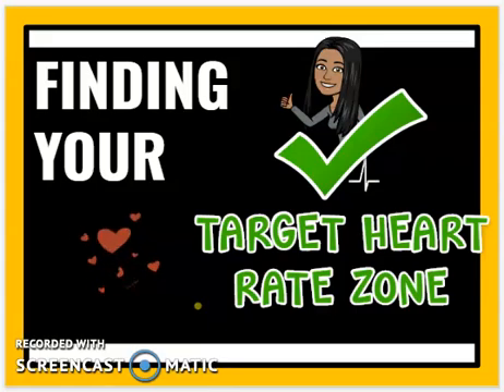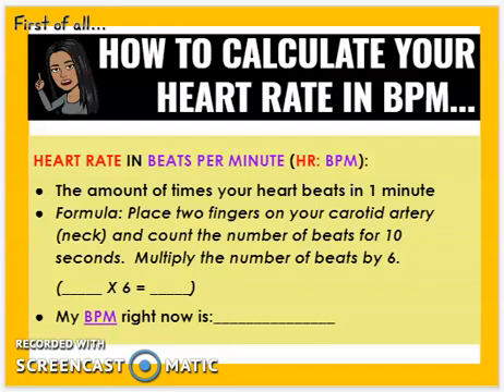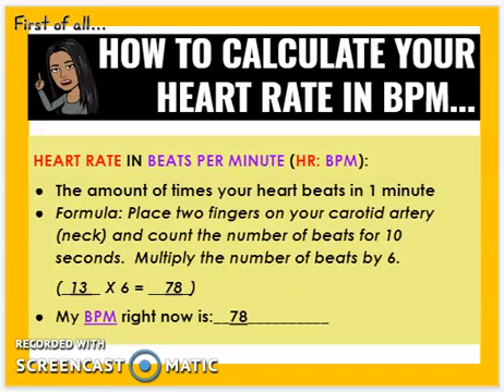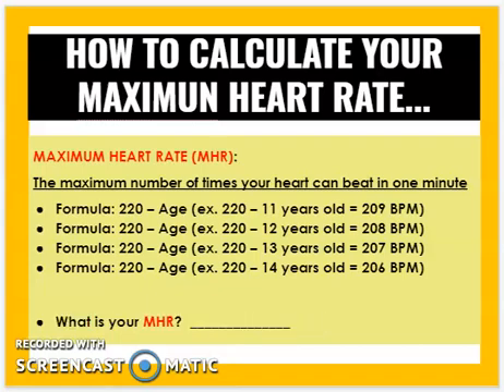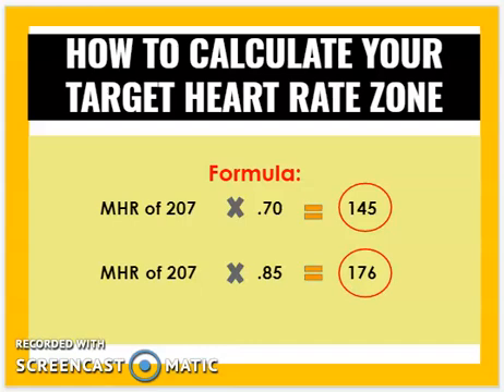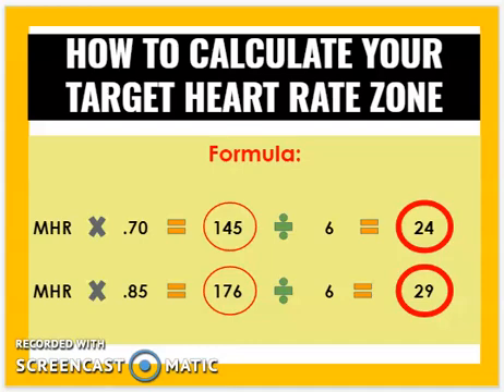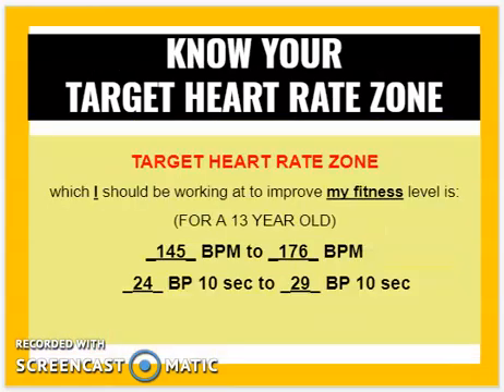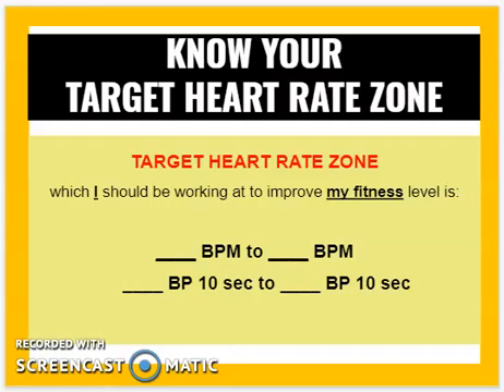FINDING YOUR TARGET HEART RATE ZONE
For all teachers who will be teaching Health & Physical Education this year, and need help with their HPE program, remote or otherwise, this will be a useful tool for you.
This video will explain to your students how to calculate their TARGET HEART RATE ZONE.  They need to know how to do this when working out.  Knowing that they're working in the zone, will help them to be successful in reaching their fitness goals.